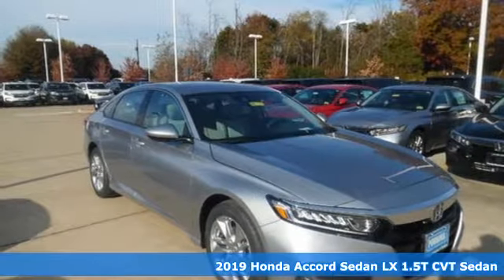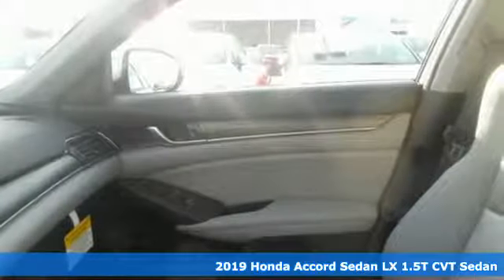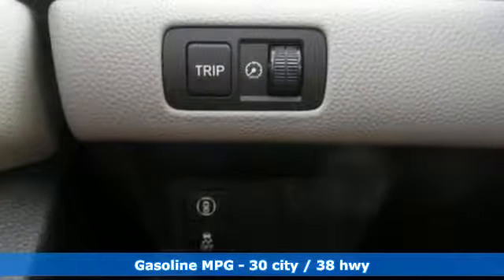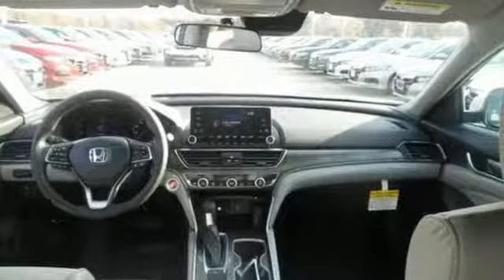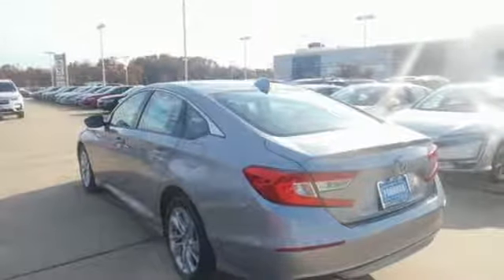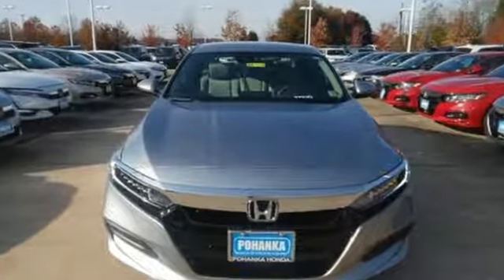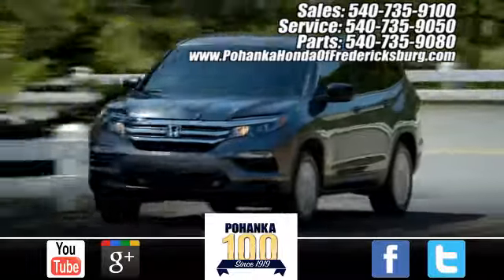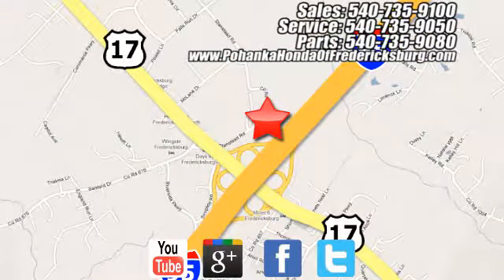New 2019 Honda Accord Fredericksburg VA Richmond, VA FKA161247 - SOLD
Year: 2019
Make: Honda
Model: Accord
Trim: LX
Engine: 1.5T I4 DOHC 16V Turbocharged VTEC
Transmission: CVT
Color: Silver
Interior: gray
Stock #: FKA161247
VIN: 1HGCV1F1XKA161247
lunar silver metallic 2019 Honda Accord LX FWD CVT 1.5T I4 DOHC 16V Turbocharged VTEC gray Cloth.brbrRecent Arrival! 30/38 City/Highway MPGbrbrbrAll prices exclude taxes, title, license, and dealer processing fee of $799.00. Published price subject to change without notice to correct errors or omissions or in the event of inventory fluctuations. All features not on all vehicles. Vehicles shown are for illustration purposes only. MPG is based on 2017 EPA mileage ratings. Use for comparison purposes only. Your mileage will vary depending on driving conditions, how you drive and maintain your vehicle, battery-pack (hybrid only) and other factors.

Address:
60 South Gateway Drive